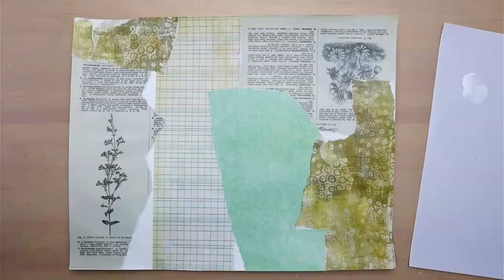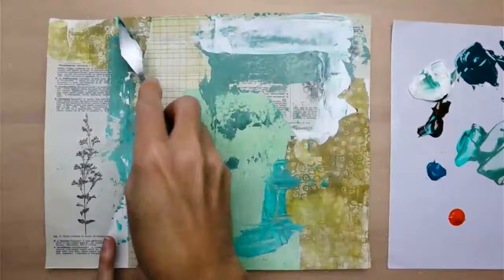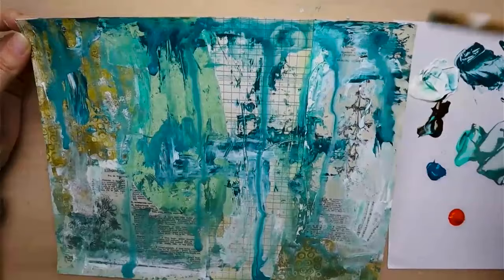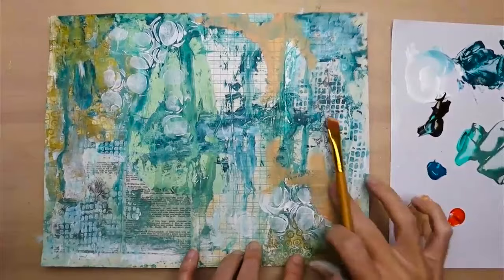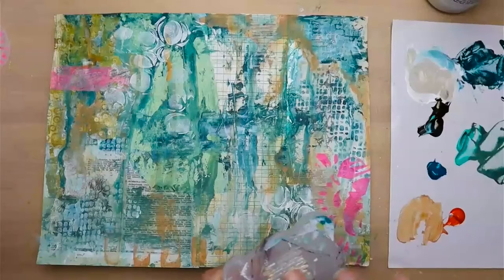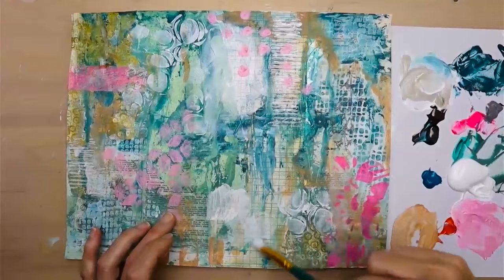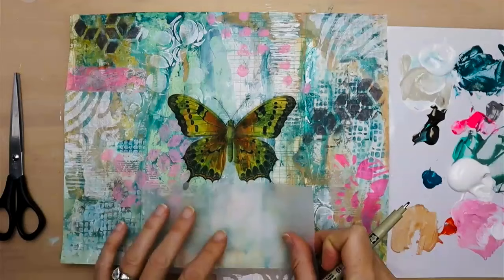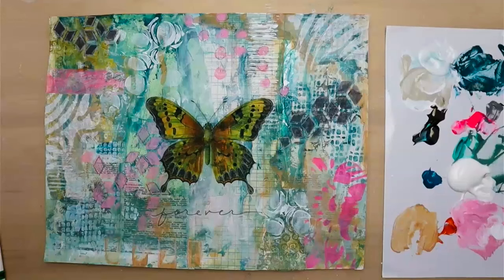Mixed Media Art Collage Tutorial : Creating "Forever"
Follow along as I create my latest piece of mixed media art using collage papers, acrylic paint, stamps, stencils and pens. With the change of seasons,  I find my color pallette often changes too!  If you are a beginner to mixed media, I hope you find some tips and tricks to help you on your artistic journey. I would love to hear what you think about the colors in the comments!